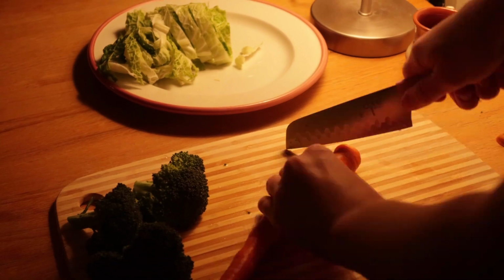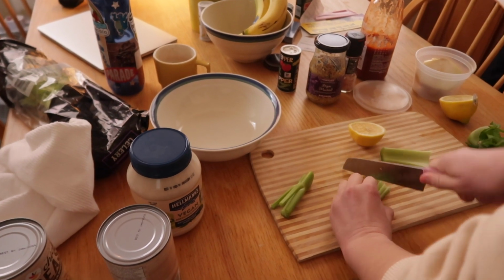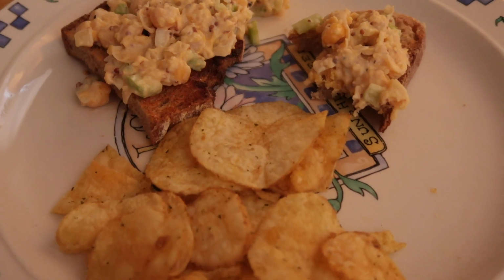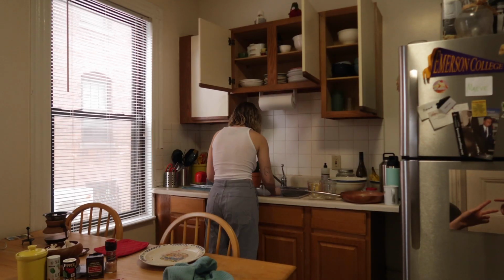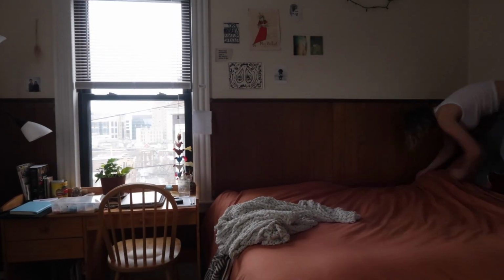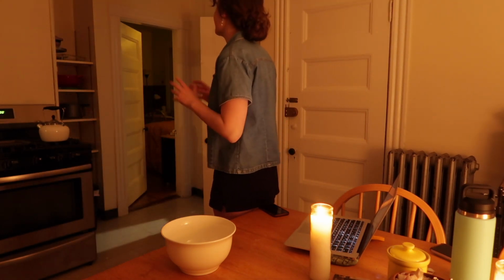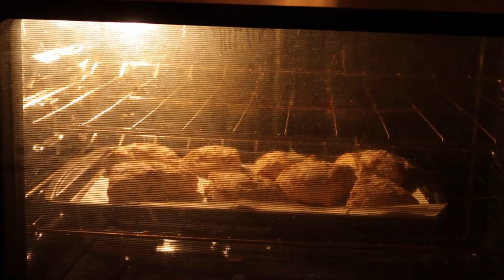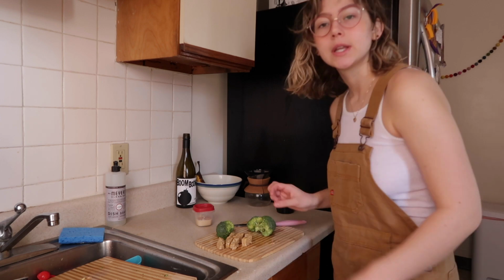Actually Taking Care of Myself / routines, cooking, organization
this is pretty much just me rambling and cooking and lighting candles all while in a hanes boys tank

@livewkate for fashion, food, self love, n sustainability
@katewcunningham 4 personal stuff!